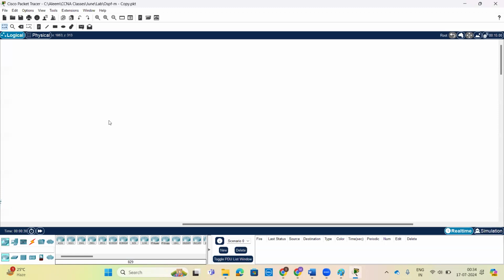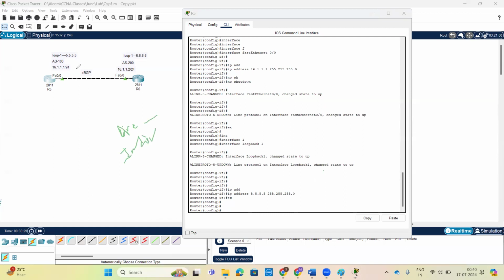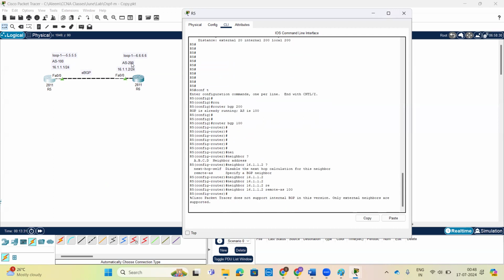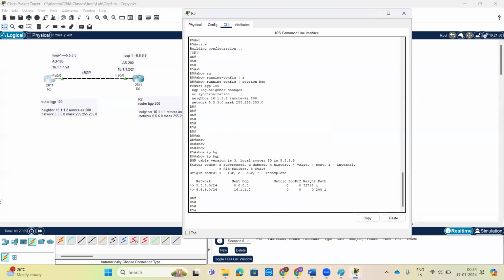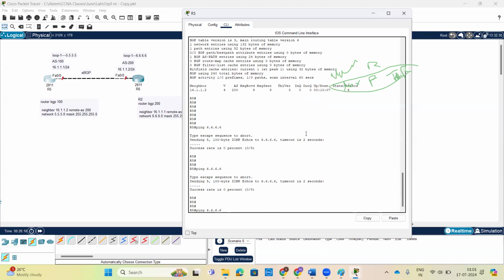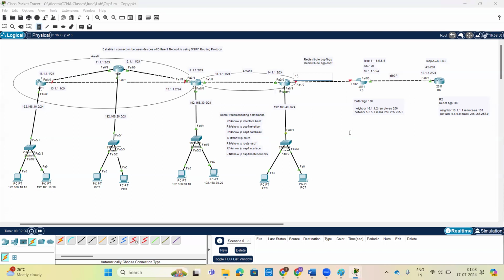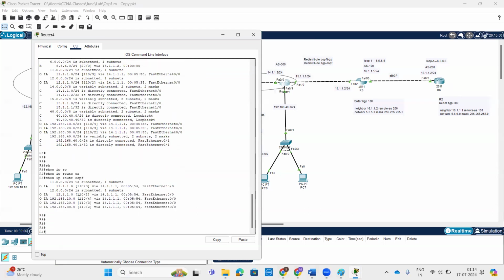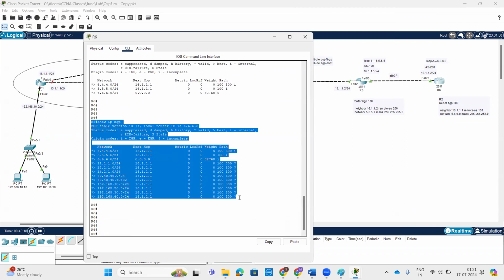Session-12/2 BGP LAB | eBGP configuration in cisco packet tracer | Redistribute from BGP to OSPF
BGP LAB | eBGP configuration in cisco packet tracer | Redistribute from BGP to OSPF,
What is BGP (Border Gateway Protocol), BGP Introduction How to work BGP explanation

explanation about BGP, Types of Neighborship configuration in BGP, What is iBGP and eBGP

What is BGP, Border Gateway Protocol, BGP Introduction, How to work BGP, BGP explanation